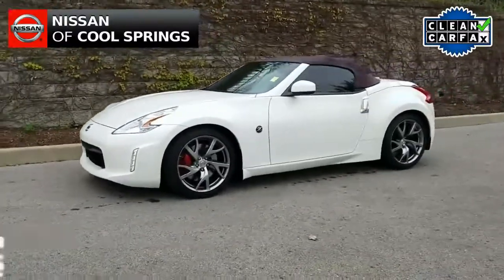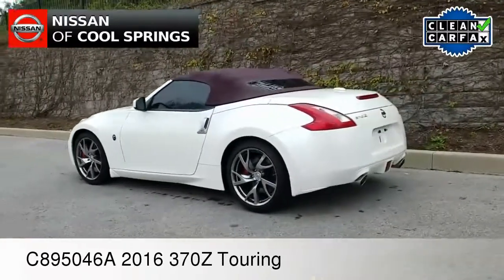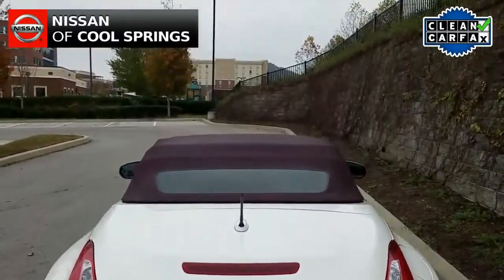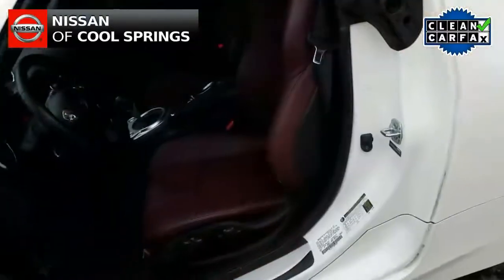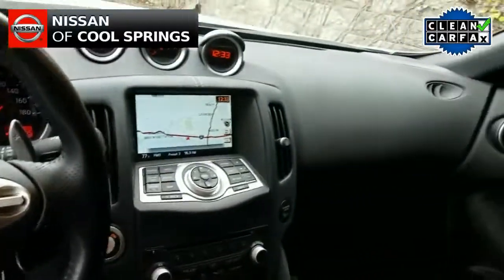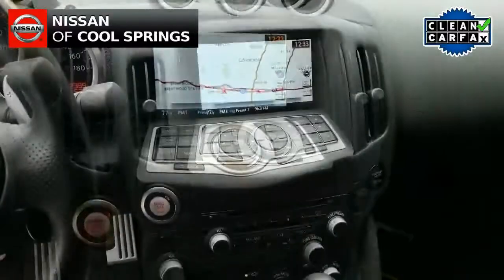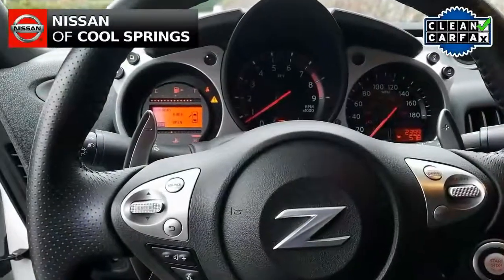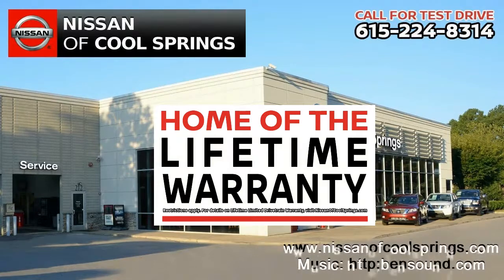Used C895046A 2016 370Z Convertible in Cool Springs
Come in and see why we have been the #1 Volume Nissan Dealer in Tennessee 5 YEARS in a ROW! Boom. Welcome to Nissan Nation. CARFAX One-Owner. Clean CARFAX.

Reviews:

  * Excellent handling; cool rev-matching manual transmission; strong V6; high-quality interior; relatively low price. Source: Edmunds